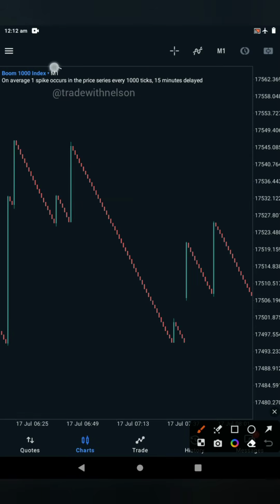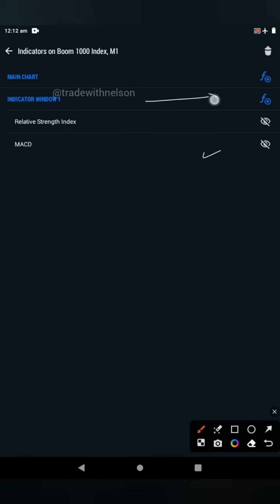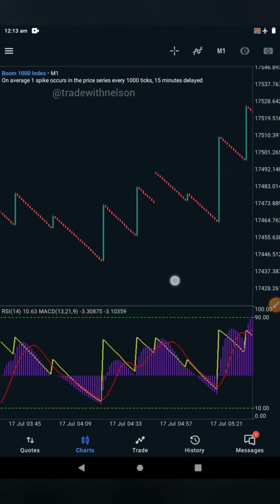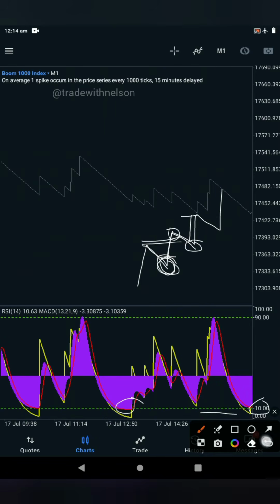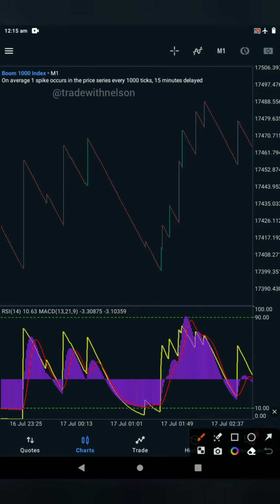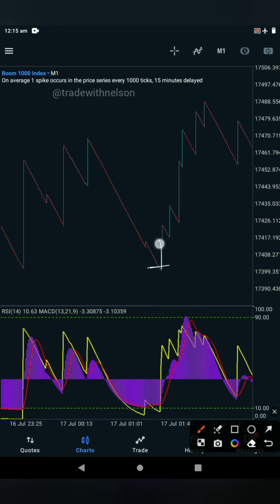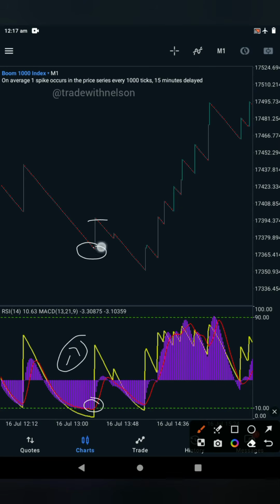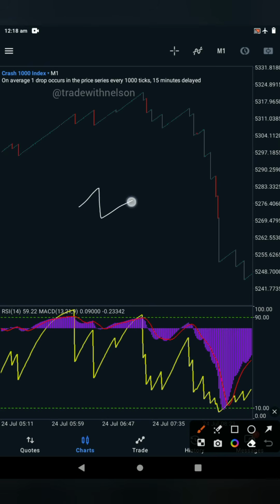The Spike Detector Strategy For Boom And Crash Never Blow Account Again